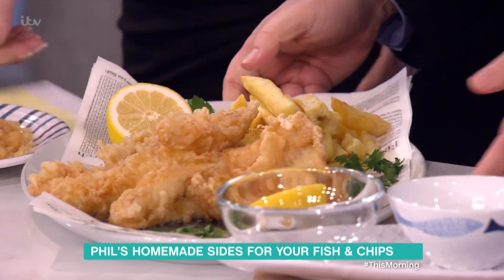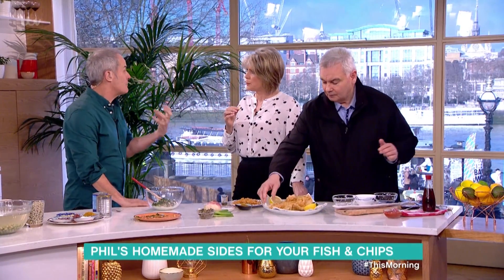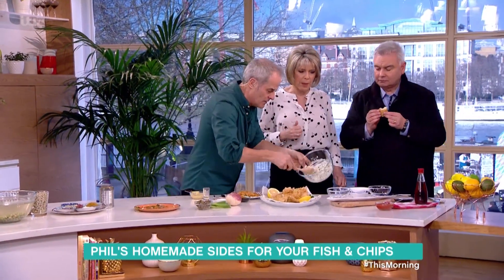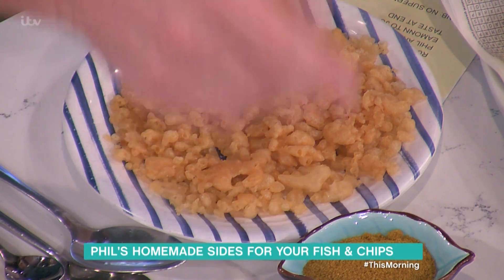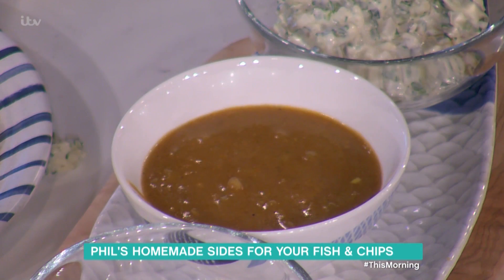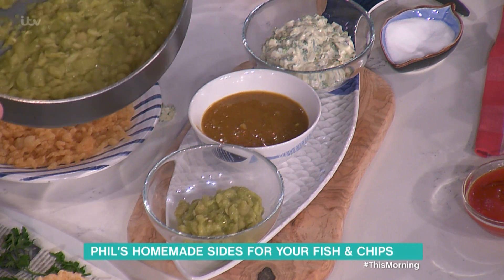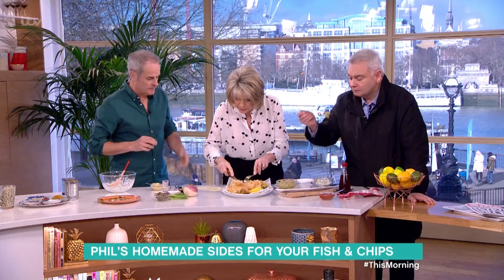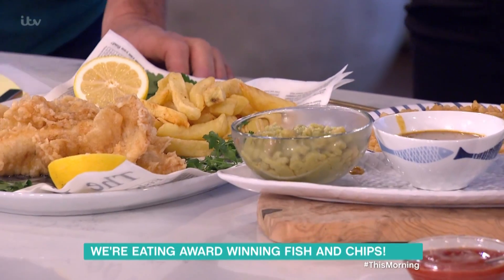Phil Vickery's Homemade Tartar Sauce | This Morning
Phil Vickery’s in the kitchen with some perfect homemade accompaniments - everything from chip shop curry sauce, to proper tartare sauce, mushy peas and curried scraps!